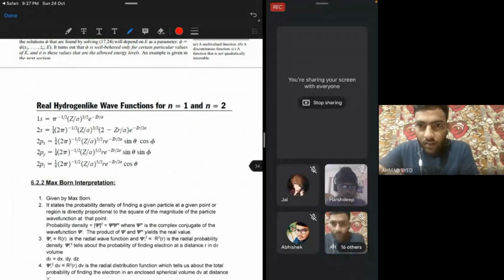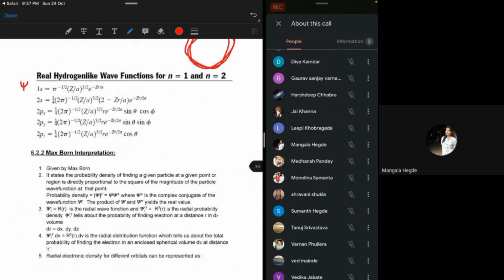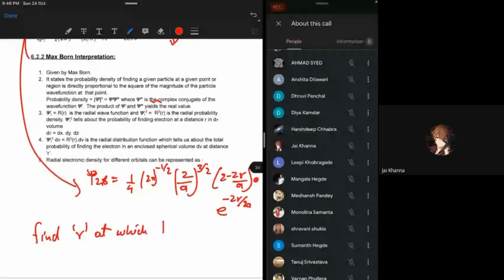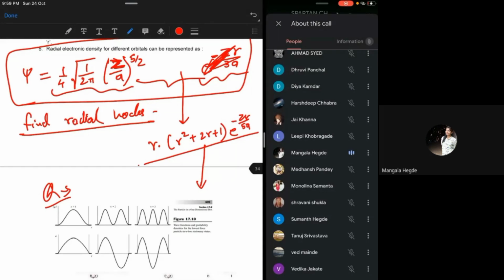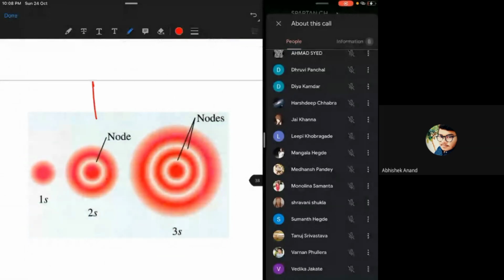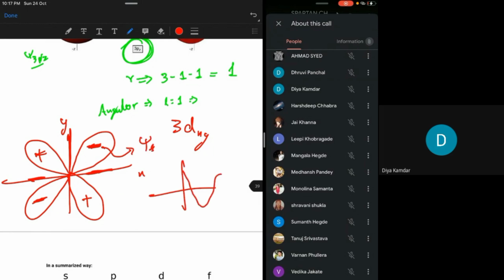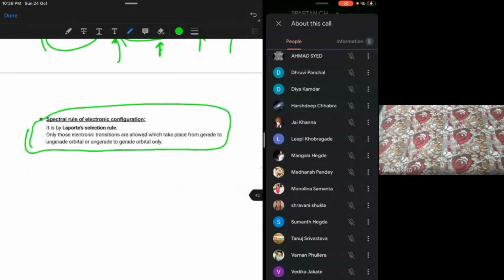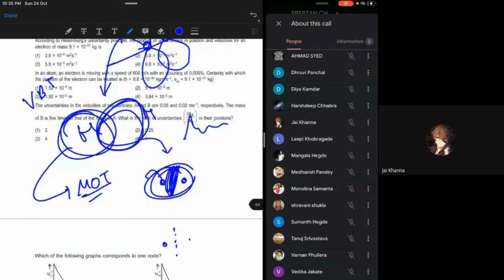Schrödinger's Equation 🔥| ATOMIC STRUCTURE - SPARTAN1.0 Course ❤️ Live Class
OUR COURSES for:
🔥MISSION IISER, NISER, IISc | Best Course for IAT 2022, NEST 2022, KVPY 2022❤️

COURSE FEATURES🔥:
1. Course Duration: 11th Oct. to 11 April 2022.
Study Materials Used by PROFESSORS of NISER, IISER & IISc. Research level topics, critical thinking, and Higher Order Thinking materials and Questions.

2. FREE 2 months Crash Course for registered members ( May to June 2022). We will not leave you till you qualify for the exam!!🔥

3. Classes: 5 days a week. Online Live classes with FLEXIBLE TIMINGS (6pm to 10pm)

4.  Full recordings will be available after the Classes at see them any time, anywhere!

5. Sunday: WEEKLY INTERACTION SESSION with mentors.

6. "Dedicated PERSONAL Mentor" for each student

7. SUNDAY: Revision Session with all the students.

8. MONTHLY and Quarterly Mock tests, exams with IAT 2022, NEST 2022 and KVPY 2022 pattern. With ranking among serious aspirants.

9. Doubt Clearing Classes

10. Tracking the progress of EACH SUBJECT for each student by the Personal Mentor.

11. Using methodologies to avoid your Habits of Procrastination.

12. Special Focus on Interactive LIVE Classes. Students will be given the materials to read before attending classes to enhance the Understanding of the concepts.

13. COMPLETE PACKAGE: " Best Research Level Topics covered in the Theory". The questions which are asked directly in IAT, NEST & KVPY.
Level 1 and Level 2 excercise with Previous year Questions of IAT, NEST & KVPY for each Chapter

14. Private telegram group of the course.

IISER results 2021 SCB + KVPY | 1st Round IISER counselling RESULTS🔥 | AIR 1❤️
Iiser results, iat 2021 results
Iiser SCB result 2021
How to check iiser result?

List of IISERs: iiser Pune | iiser Kolkata | iiser Mohali | iiser Bhopal | iiser Berhampur | iiser Tirupati | iiser Thiruvananthapuram